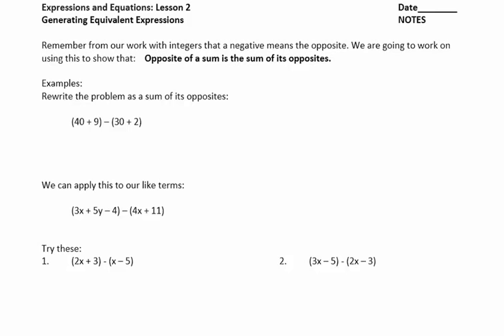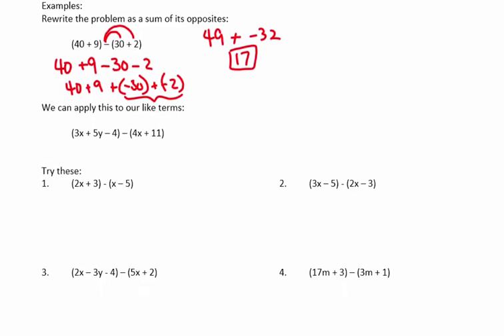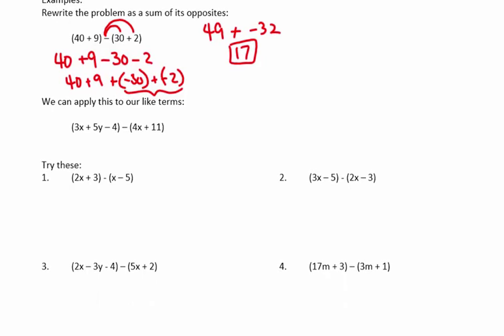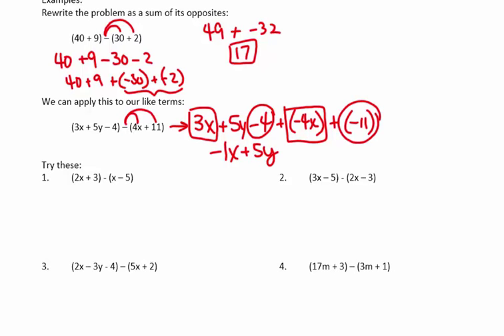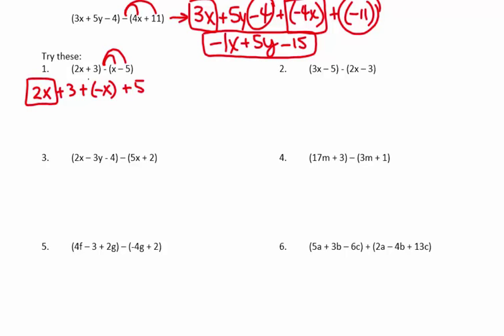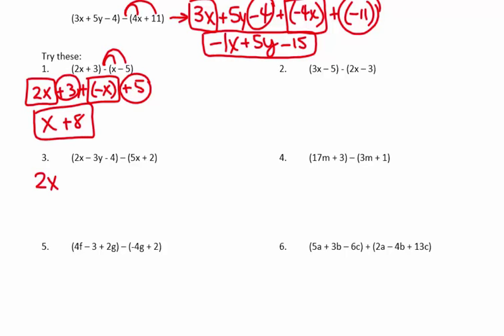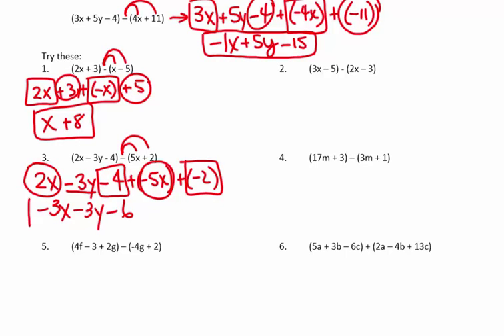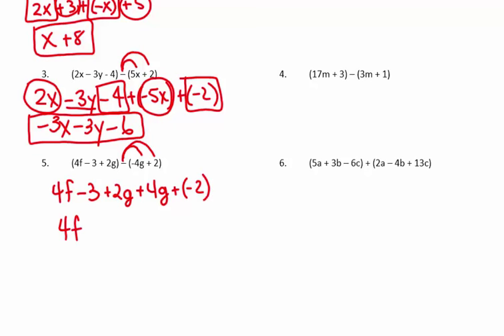Algebra Expressions and Equations Lesson 2 Sum of Opposites